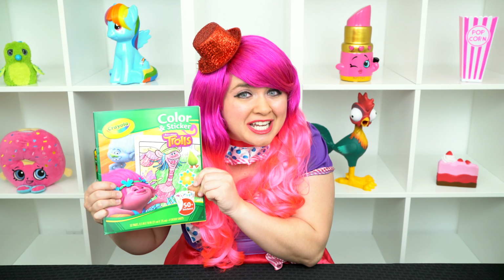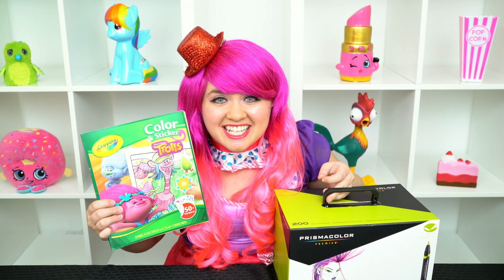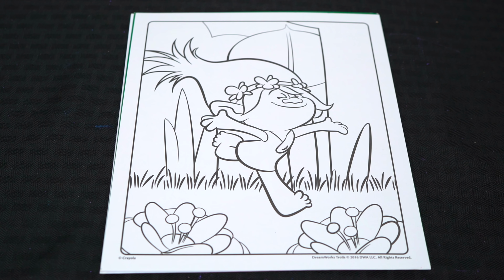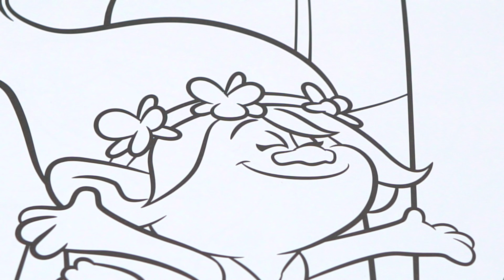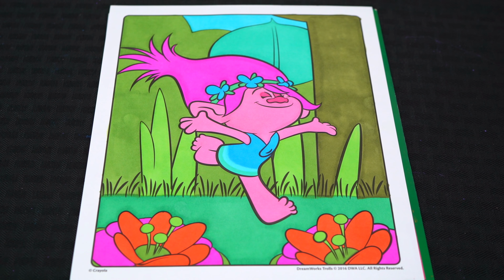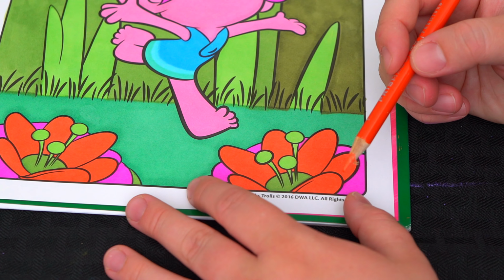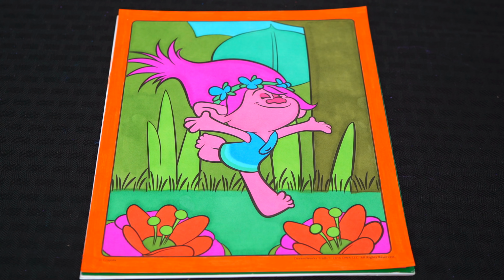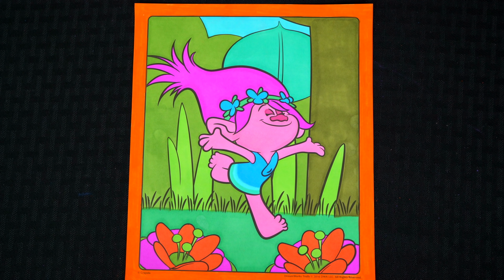Coloring Trolls Princess Poppy Coloring Page Prismacolor Paint Markers | KiMMi THE CLOWN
Join in on the fun as Kimmi The Clown colors in her Dreamworks Trolls Color & Sticker Book from Crayola!  This adorable book comes with so many different pages to color!  Watch me color a picture of Princess Poppy using Prismacolor colored paint markers!  I had so much fun coloring in this Crayola coloring book and watching my picture come to life!  Join me tomorrow for more fun videos! HAVE A FUN DAY!!! ☺️

The Trolls are small creatures who live in an almost perpetual state of happiness, singing, dancing and hugging all day. However, they are discovered by the Bergens, large miserable creatures, who can feel happy only after eating a Troll. The Bergens imprison the trolls and eat them every year on a special occasion, called Trollstice. The Trolls, led by their king, King Peppy, with his baby daughter, Princess Poppy, escape through underground tunnels on the day of Trollstice, when young Prince Gristle was going to eat his first Troll. Enraged, Gristle's father King Gristle I banishes his Chef who was in charge of the Trollstice preparation.